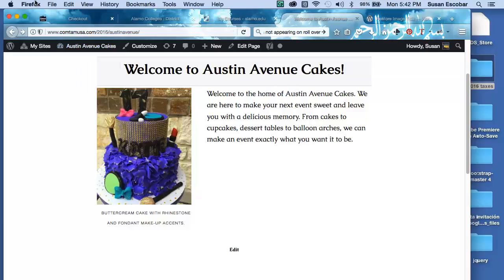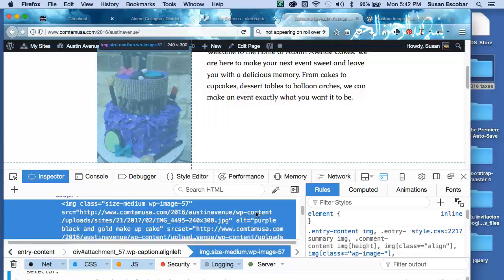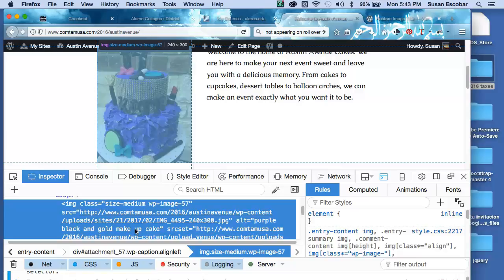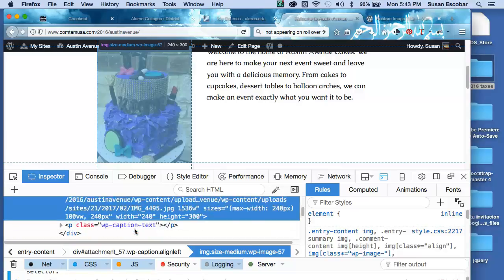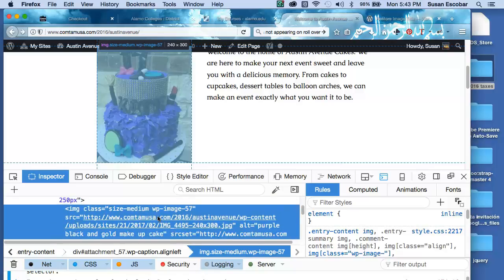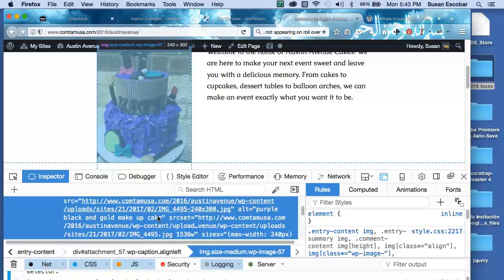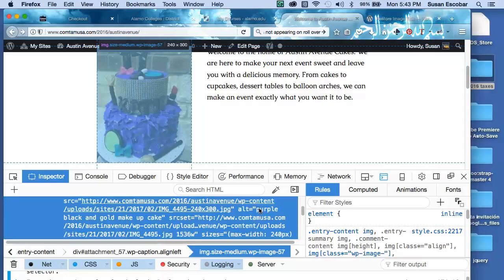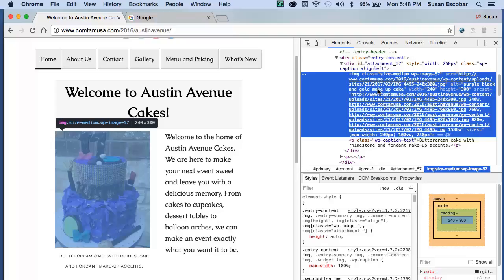seeing alt tags